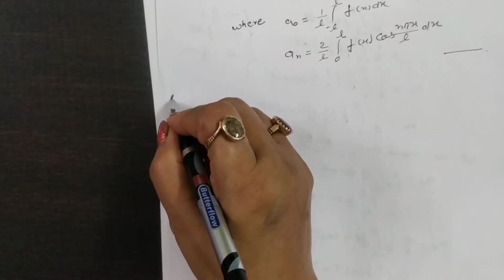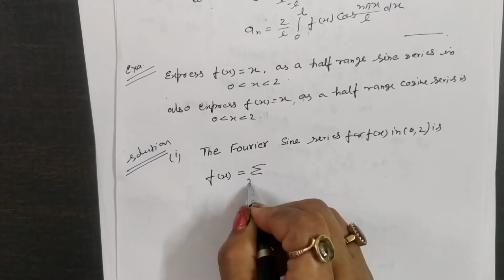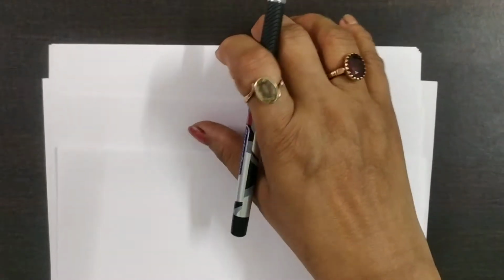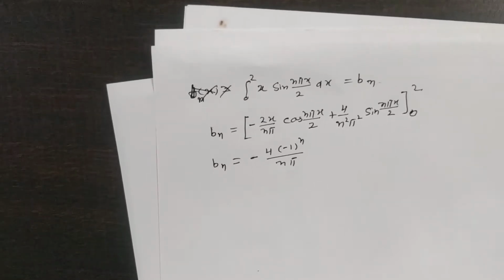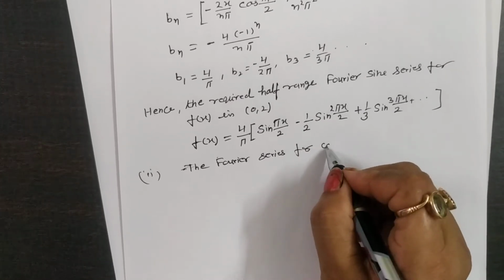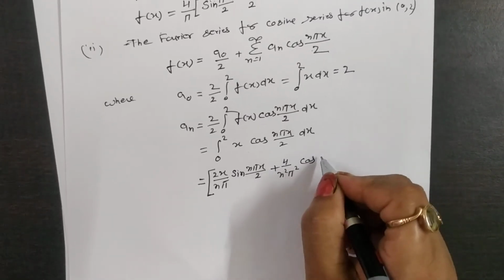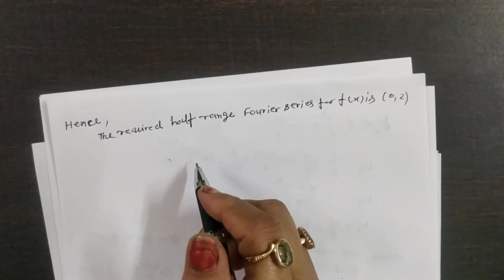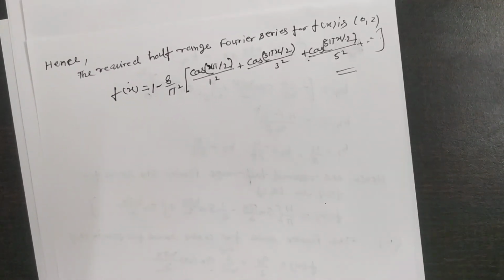Example of Fourier series expansion L-7 by Dr Rekha Srivastava L. U.